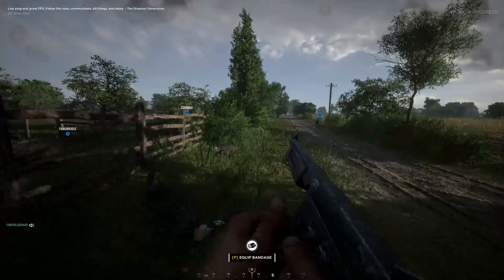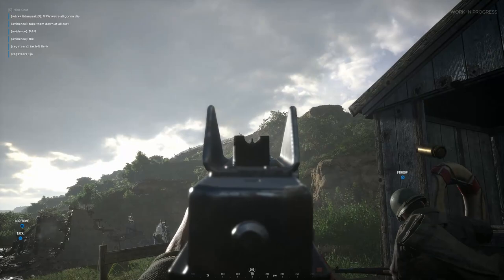The Best Omaha Beach Experience in a Video Game | Hell Let Loose Omaha Beach and Offensive Game Mode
Hell Let Loose released the Omaha Beach and Offensive Game Mode update today. This is a huge content addition to an already fast-growing game. I'll admit I was skeptical, but to my pleasant surprise, D-Day, Normandy, and Omaha were depicted in incredible authenticity without losing the fun you expect from a great tactical shooter.

I'm a Humble Bundle Partner. That means when you shop at Humble Bundle using my link, I make some pennies. Thank You. THANK YOU.

My microphone setup
My HOTAS

My Rig: IbuyPower INTEL Z390 Gaming Ultra (Customized)
Closest Pre-Build
Monitor: Sceptre E255B-1658A 24.5" 165Hz 144Hz 1ms

Case: CaseLian Li LANCOOL ONE Tempered Glass RGB Gaming Case - Black
Processor: Intel® Core™ i7-9700K Processor (8x 3.60GHz/12MB L3 Cache)
Motherboard: MSI Z390-A PRO -- Gb LAN, USB 3.1 (1 Type-C, 3 Rear, 4 Front)
Memory: 16 GB [8 GB X2] DDR4-3000 Memory Module
Video Card: NVIDIA GeForce RTX 2070 - 8GB GDDR6 (VR-Ready)
Power Supply: 600W Standard 80 PLUS Gold
Cooling: iBUYPOWER 120mm Addressable RGB Liquid Cooling System
Primary Hard Drive: 1 TB Samsung 860 EVO SSD
Data Hard Drive: 1 TB Hard Drive (generic)